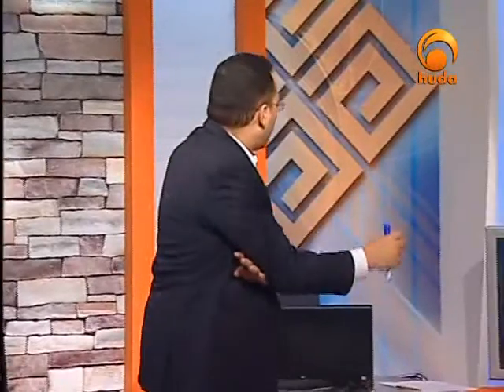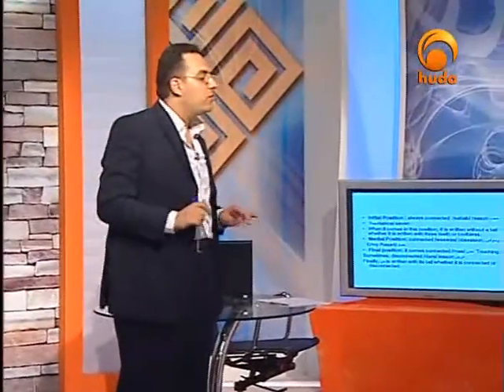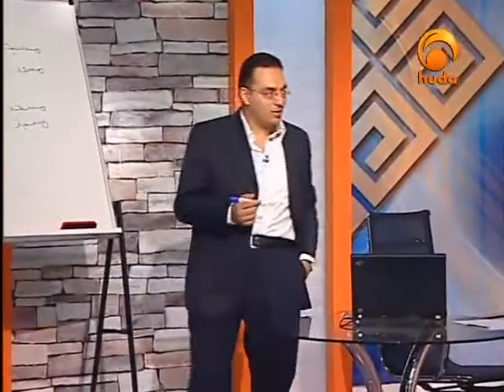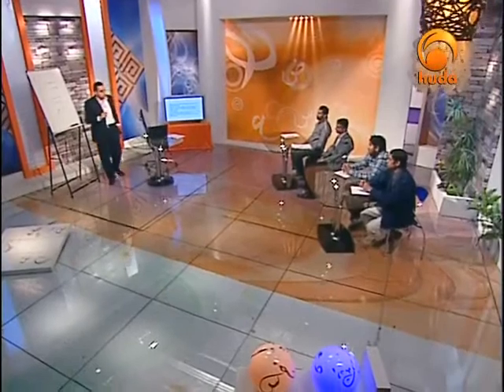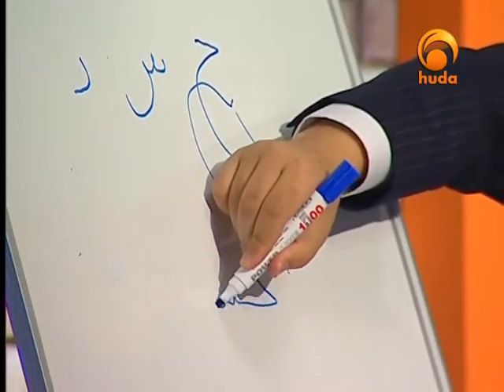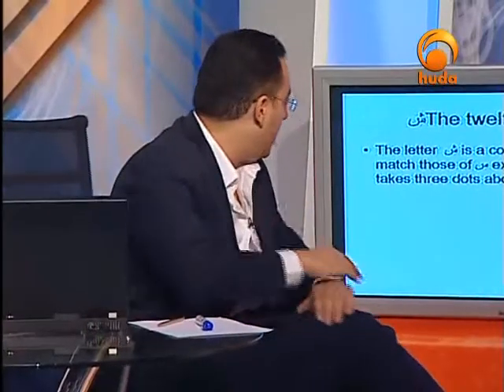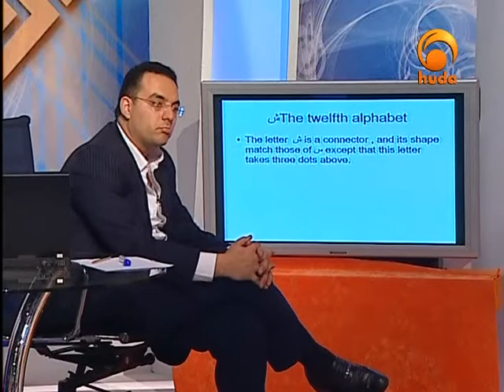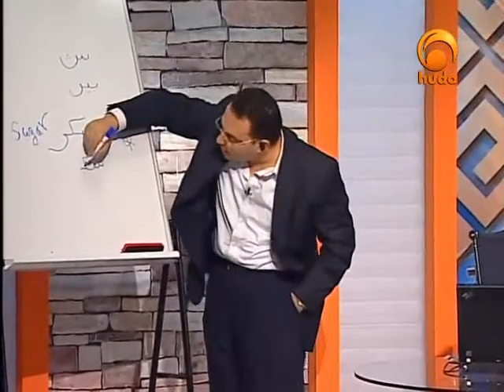Learn Arabic 21